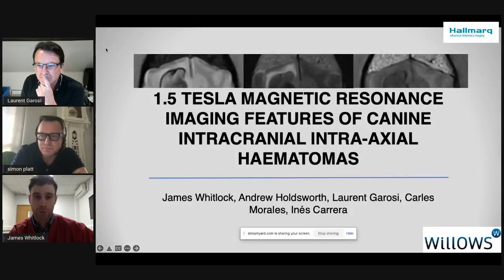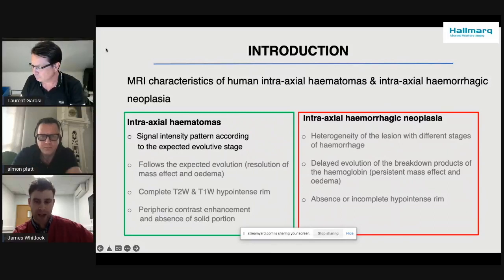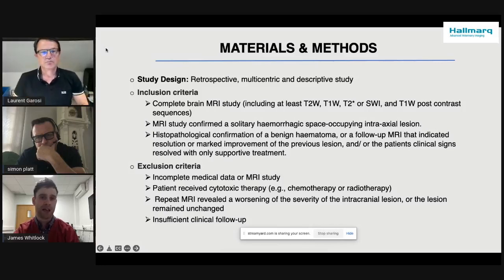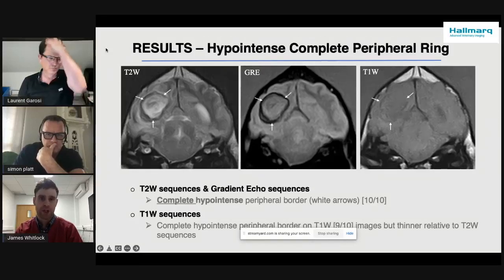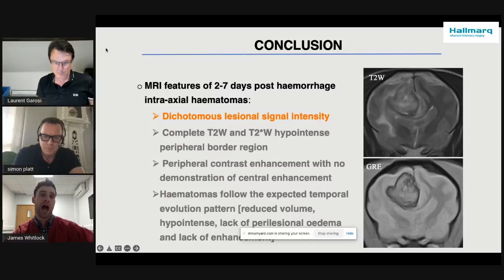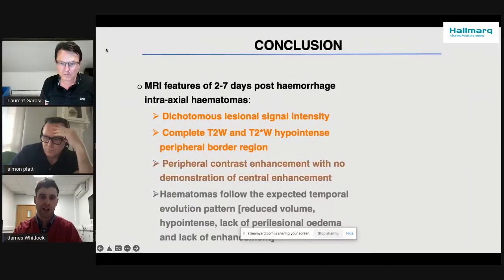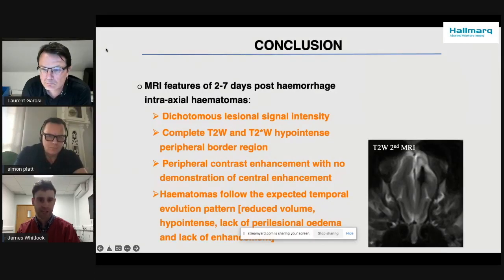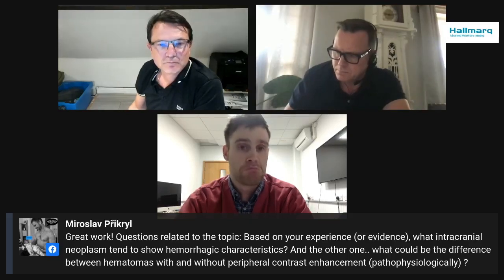MRI Features of Canine Intracranial Intra-Axial Hematomas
In this episode of our free Neurology for Vets webinar series, sponsored by Hallmarq Advanced Veterinary Imaging, we invite Dr. James Whitlock of Willows Veterinary Centre and Referral Service in the UK, to discuss his publication on the MRI characteristics of intracranial intra-axial hematomas in dogs.

The differentiation of solitary intra-axial hematomas from hemorrhagic neoplasms based on their magnetic resonance imaging (MRI) features is challenging. The treatment and prognosis for these two disease entities are vastly different and the distinction between them is often based on MRI findings alone. The aim of this study was to describe the 1.5 tesla MRI features of canine intra-axial hematomas and correlate these findings with the evolution of hemorrhages described in human brains